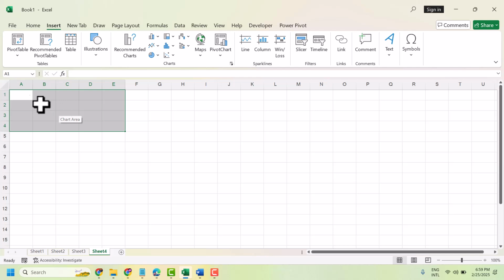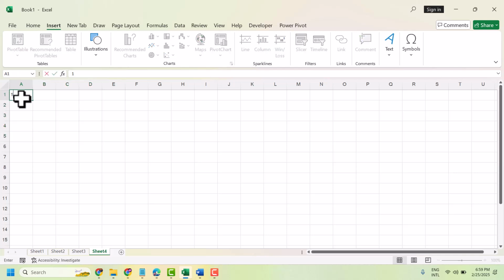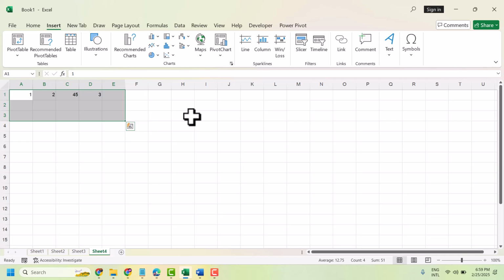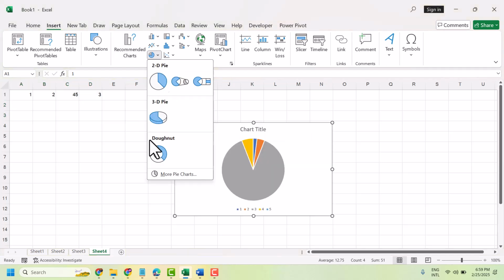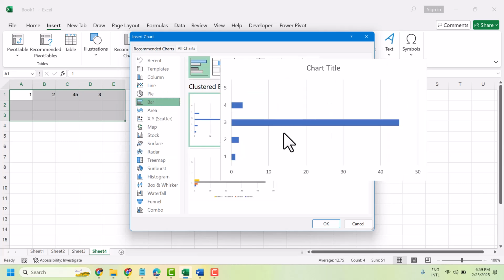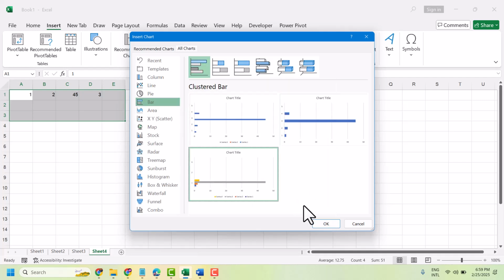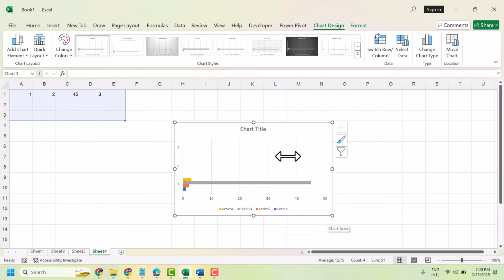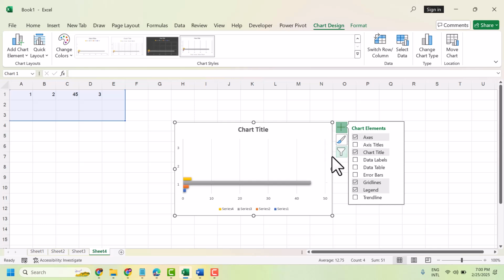How to Create Charts in Microsoft Excel || bar Chart in Excel || bar Chart in MS Excel